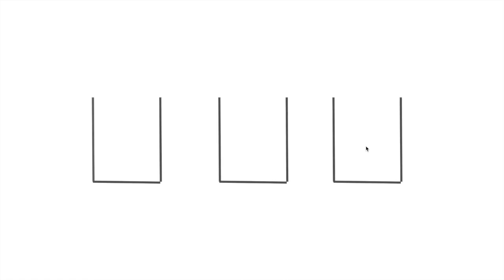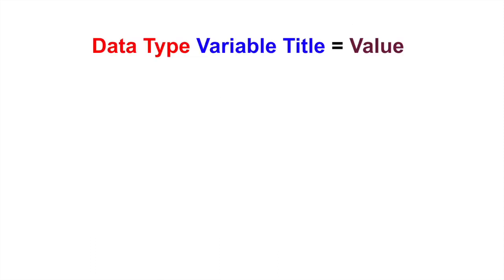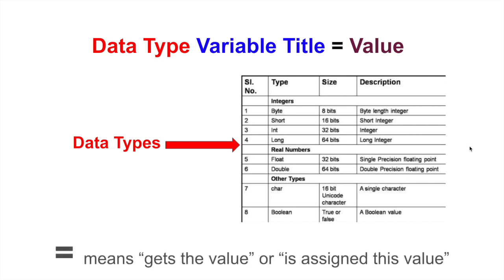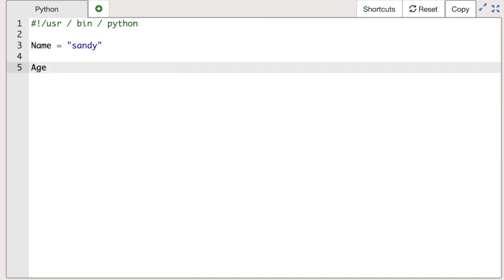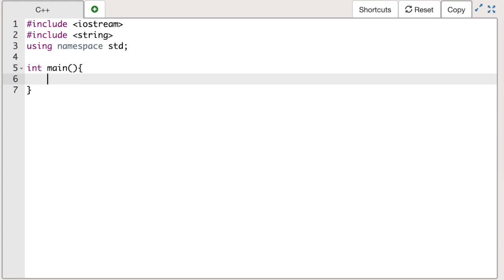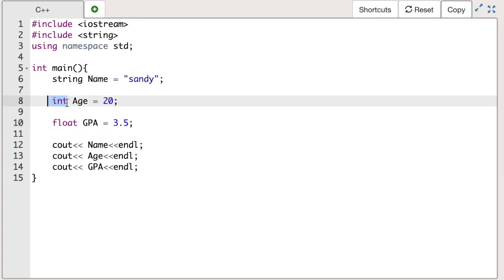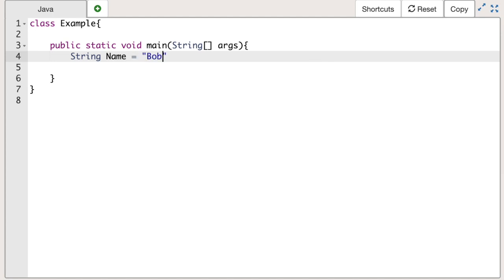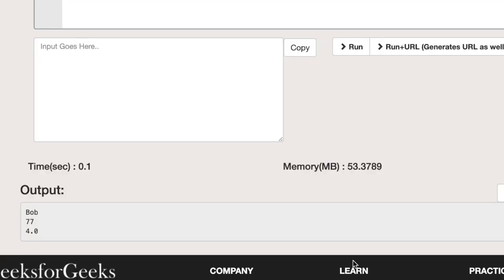VARIABLES | BASIC coding tutorial in Python, Java, C++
Hi all, this was a very basic coding tutorial that I think could be beneficial to anyone who is really new to coding! I will have more time next week to cover other topics.